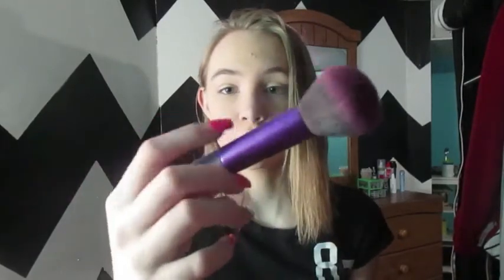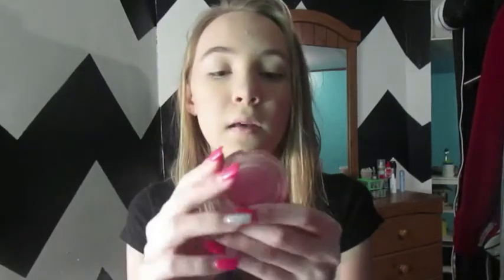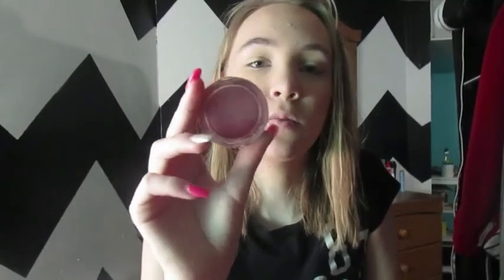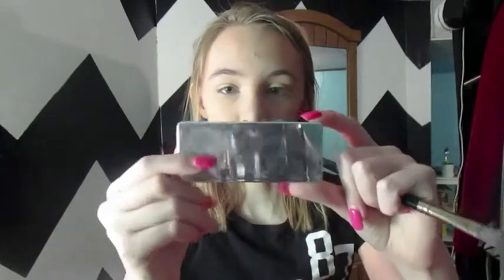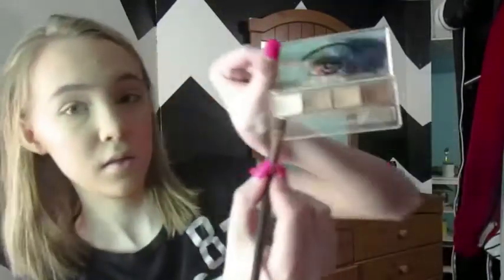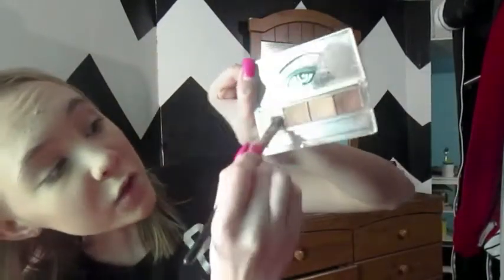My Everyday Makup Tutorial!!!!